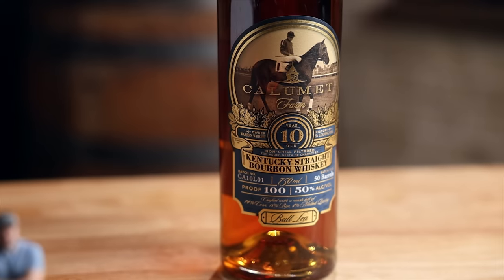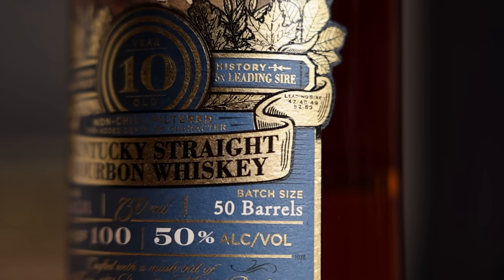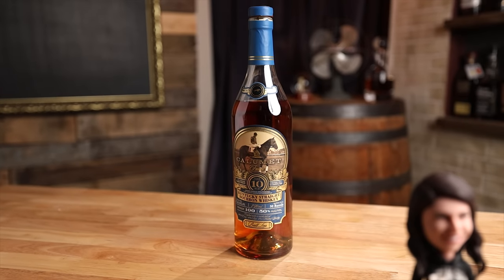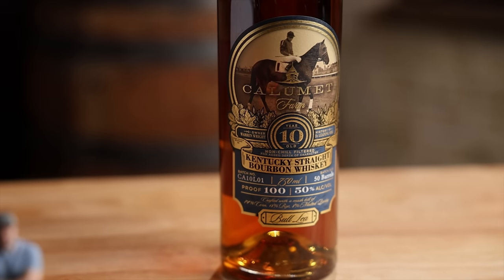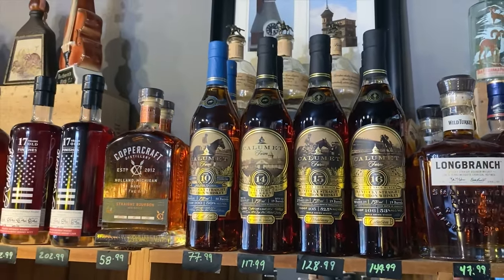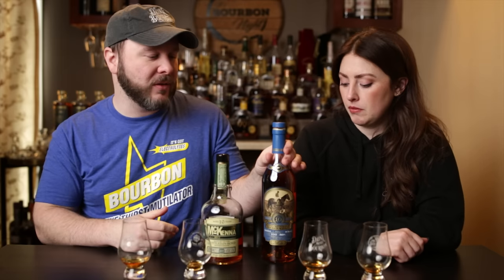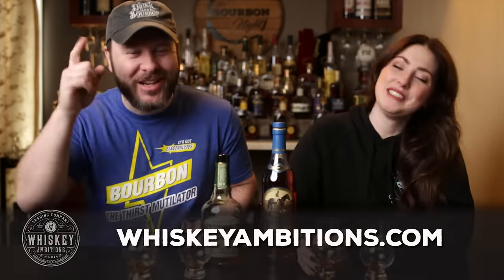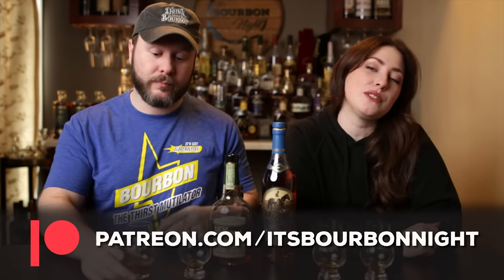Calumet Farm 10 Year Bourbon Whiskey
Calumet Farm 10 Year is a Kentucky Straight Bourbon Whiskey that is comprised of a 50 barrel small batch, is non-chill filtered, and is bottled at 100 proof. At around $80, can it compete with the similar specs of the very-popular Henry McKenna Bottled-In-Bond Single Barrel?
Would you like to pick a single barrel with us?